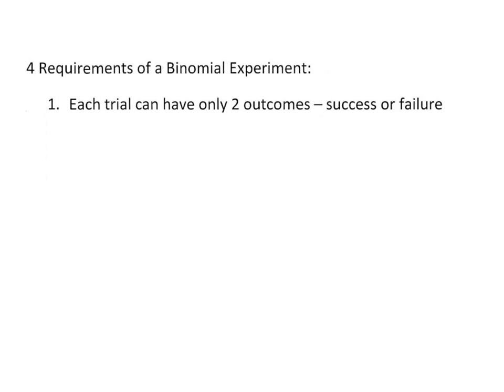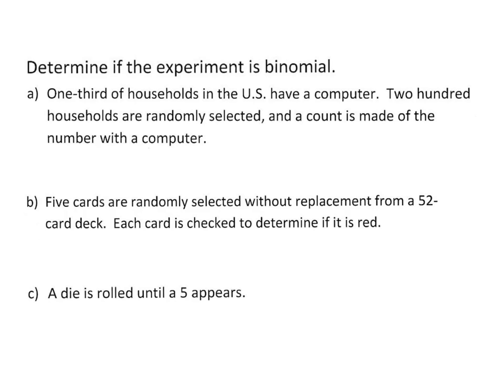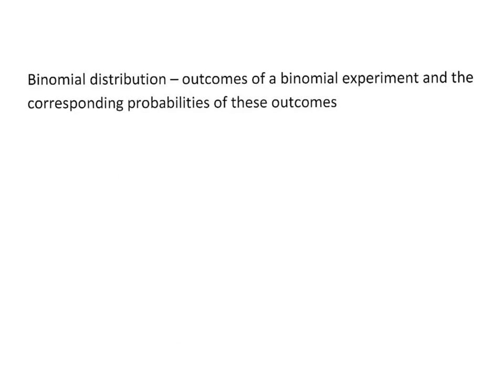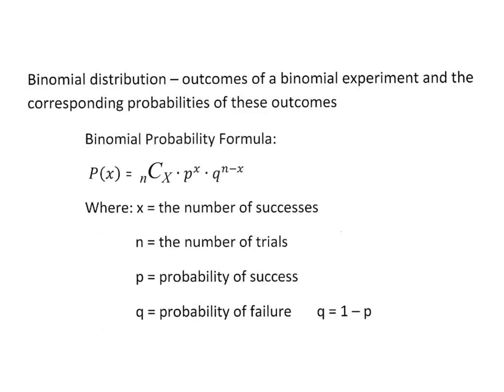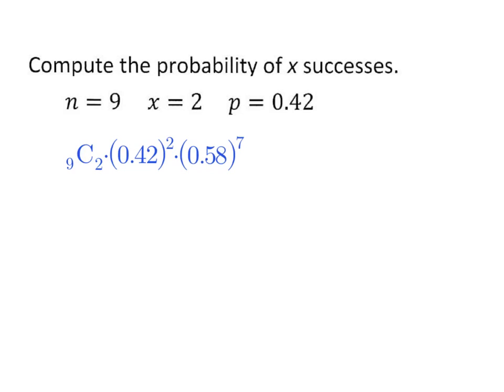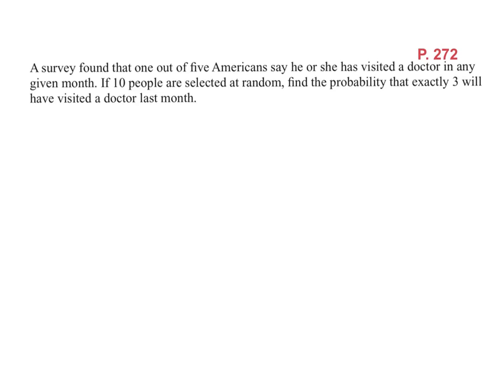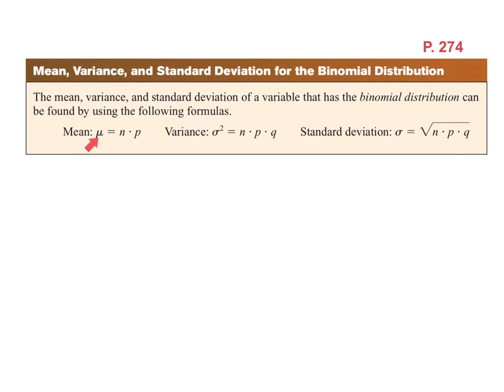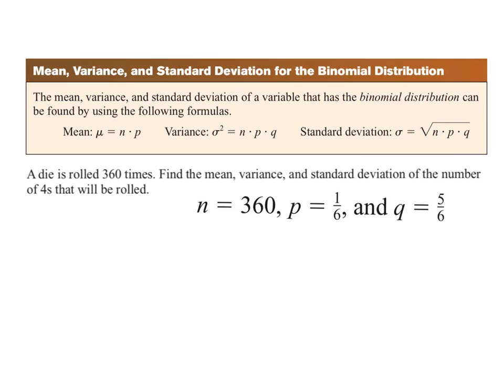5-3 The Binomial Distribution